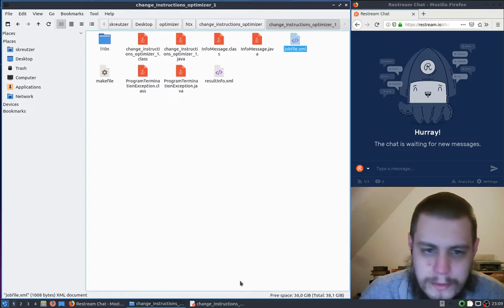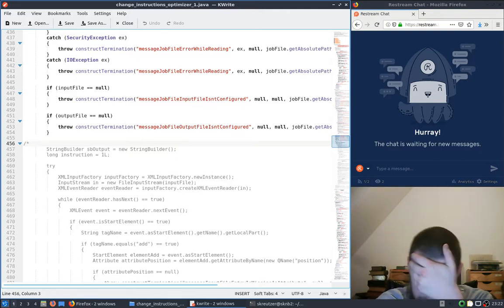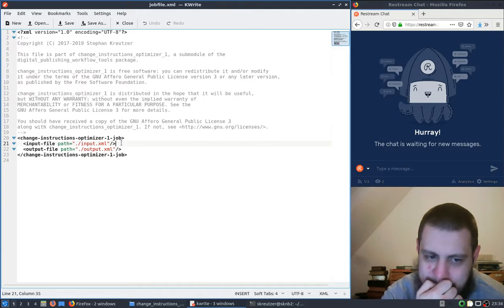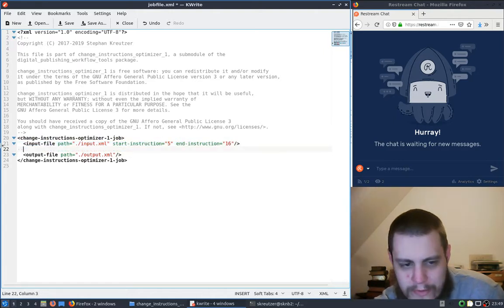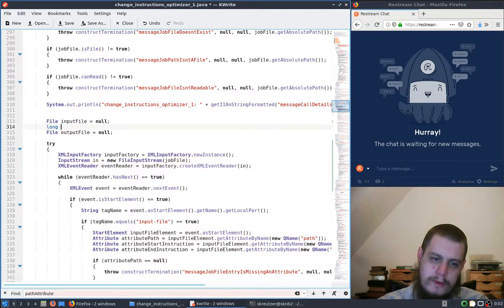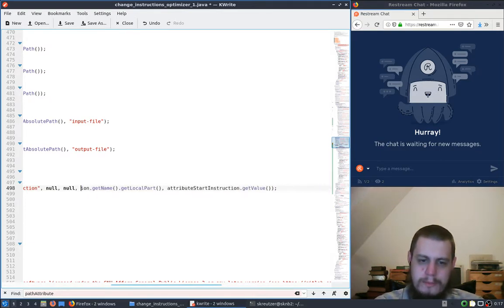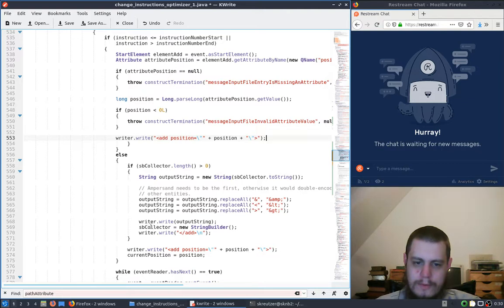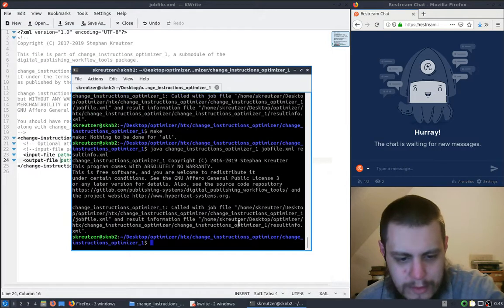[Stream] Developing Another Hypertext System, Part 5/2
The goal is to extend the “Change Tracking Text Editor” and the “Change Instructions Executor” with a “Change Instructions Optimizer” capability that allows to collapse the many individual change instructions (as recorded in for example) into the ideal, minimal amount of instructions as the diff to get from an earlier version to a later one while preserving the order and type of the changes.

Das Ziel ist die Erweiterung des „Change Tracking Text Editor“ (Texteditor mit Änderungsverfolgung/Änderungsaufzeichnung, und des „Change Instructions Executor“ (Änderungsanweisungs-Ausführer) um einen „Change Instructions Optimizer“ (Änderungsanweisungs-Optimierer), der die Zusammenführung der vielen einzelnen Änderungsanweisungen (wie zum Beispiel in aufgezeichnet) in die ideale, minimale Menge an Anweisungen erlaubt, was den „diff“ von einer früheren Version zur späteren angeht, während die Reihenfolge und der Änderungstyp beibehalten bleiben muss.